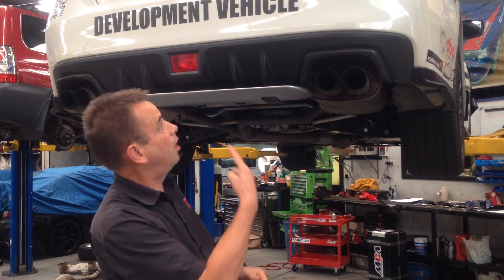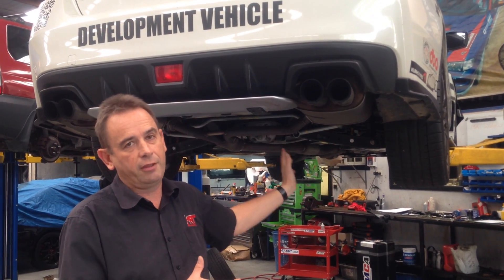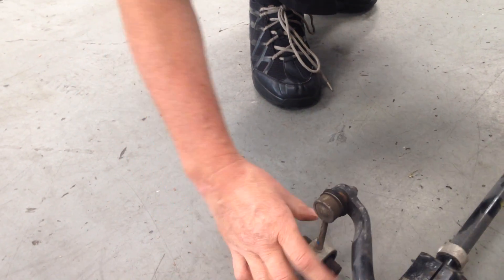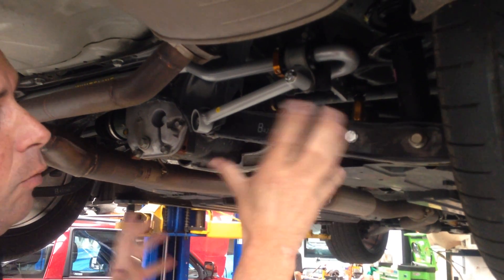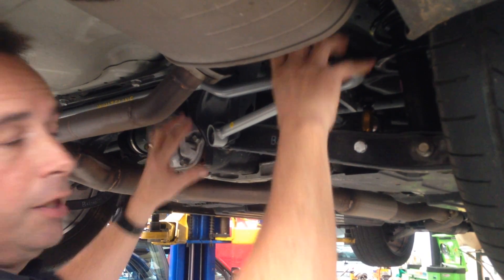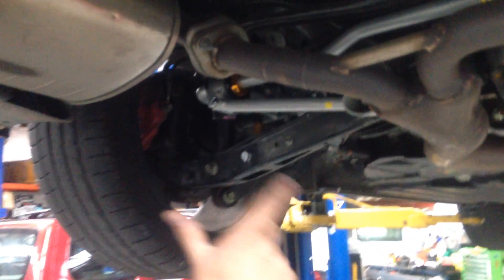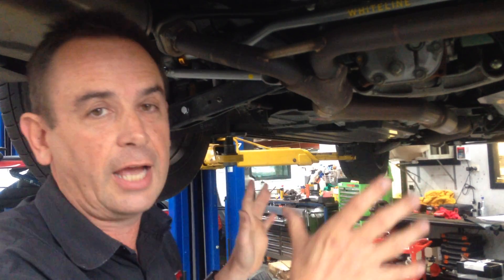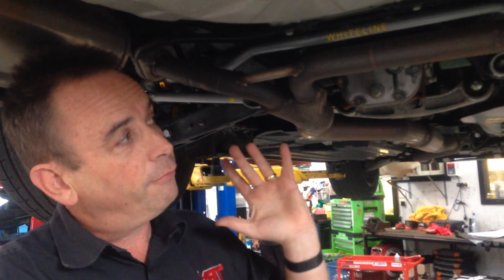Subaru Sway bar rear for MY15 WRX models part 6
SUBARU WRX MY15 research and development project
PART 6 SWAY BARS  what , works and ware they better, on our new Subaru WRX MY15 in Australia.
This is part of our R/D for the factory ECU tuning with the new 2 Mb Factory fitted Hitachi ECU
These models are supported by EcuteK factory ECU tuning software with the option of the Race Rom upgrade for added features.
Optional planned ECU tuning includes
+ Launch control
and more